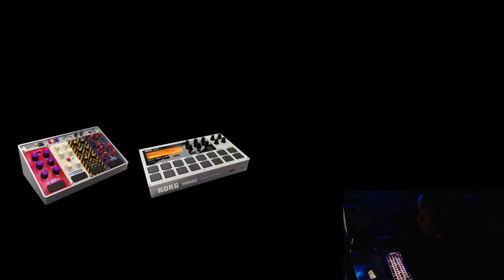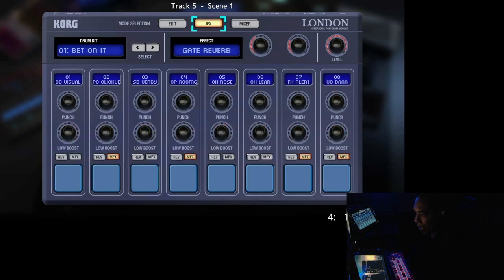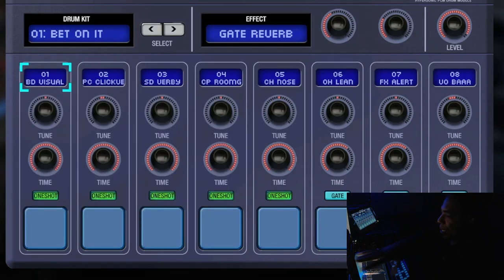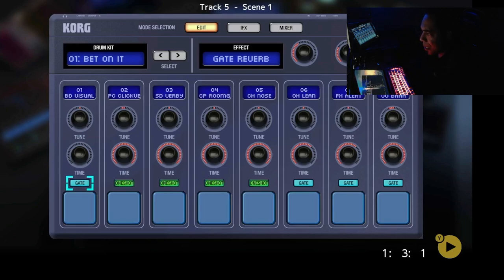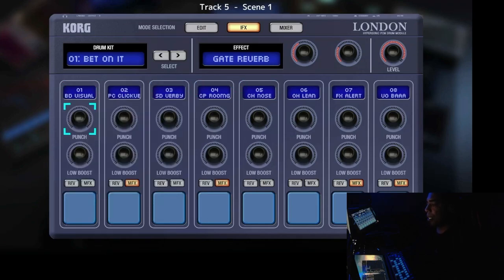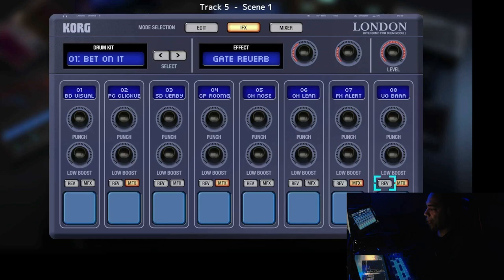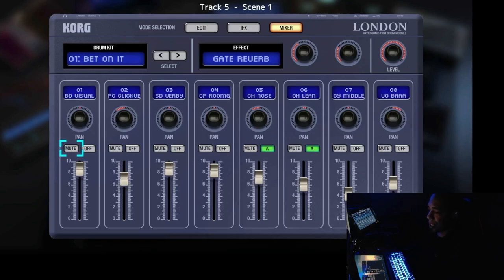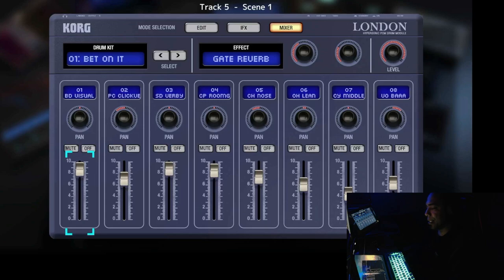Full Breakdown of The London Drum Machine Gadget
0:00 INTRO
0:45 THE LONDON DRUM MACHINE
2:37 THE PAGES
3:00 EDIT PAGE
9:10 IFX PAGE
14:42 MIXER PAGE
18:41 CONCLUSION